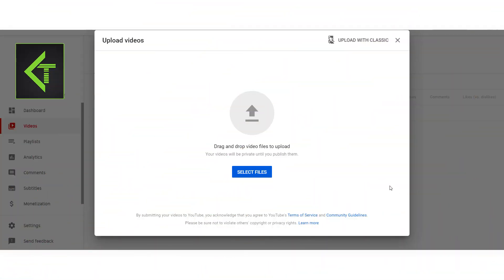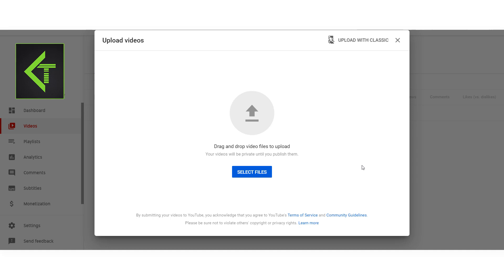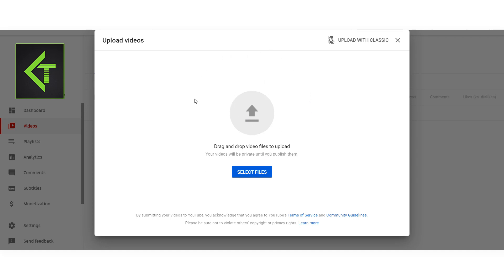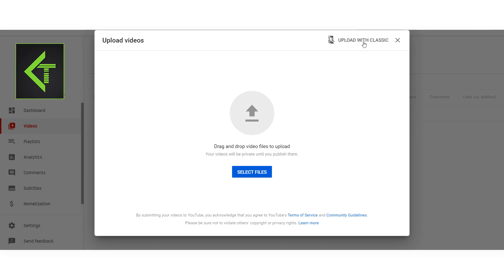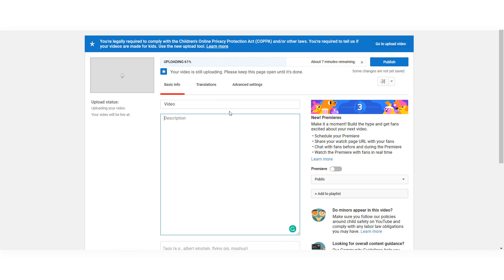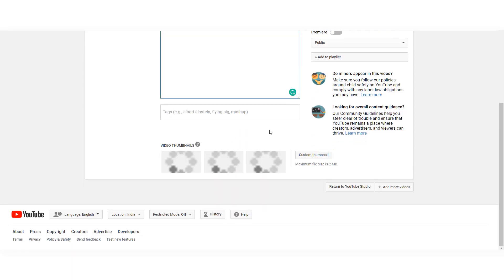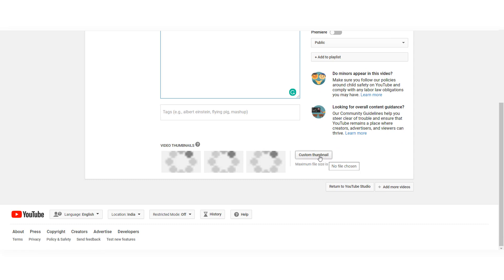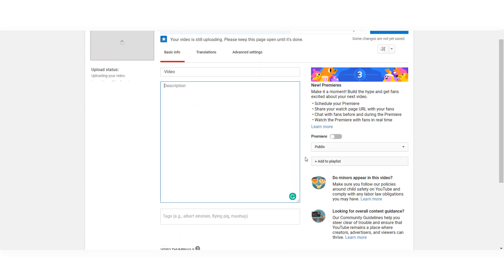YouTube Custom Thumbnail Access/Upload Issue | Account is verified but can’t upload Thumbnail-FIXED!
Recently user started facing issue where they were unable to Access/Upload Custom Thumbnail even if the account is verified. This video is about how you can upload the custom Thumbnail on youtube Desktop.

Hope this helps you resolve the problem you are facing and you are again ready to upload your videos on Youtube!